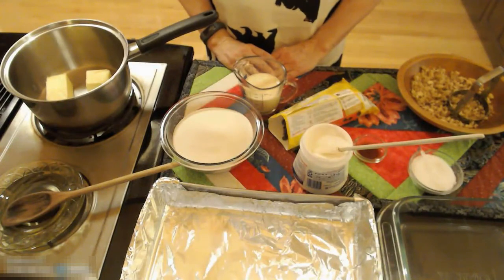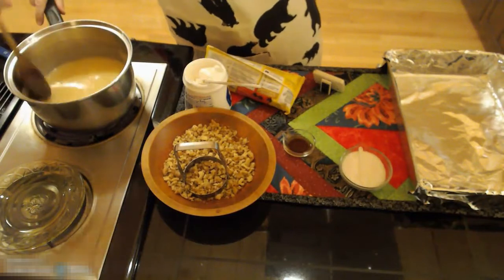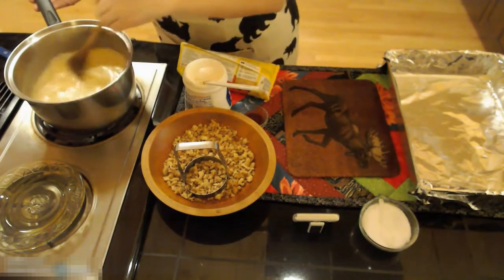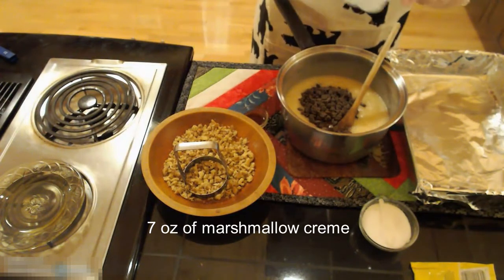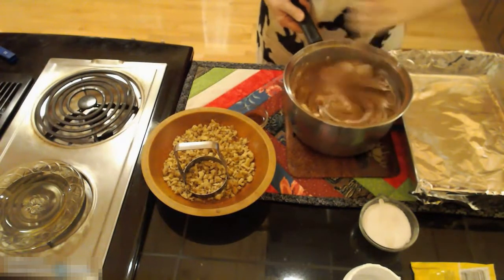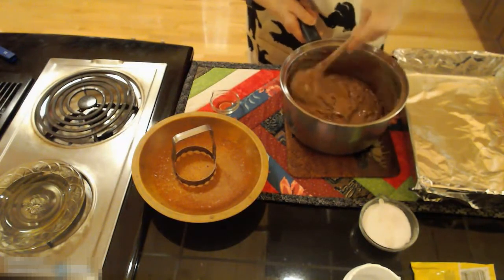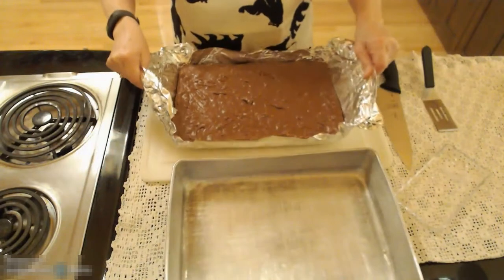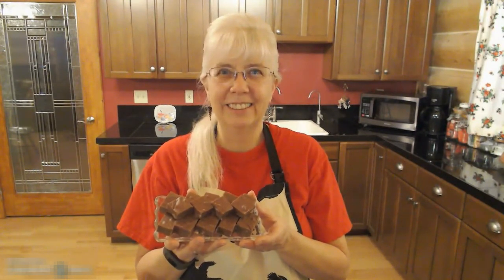Oh Fudge!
Homemade fudge. Marshmallow creme, chocolate, peanut butter, butterscotch, vanilla or peppermint. Your choice. Recipe included.
MARSHMALLOW CREME FUDGE
 3/4 cup butter or margarine (butter is best)    3 cups sugar
2/3 cup evaporated milk            1 (7 oz) jar marshmallow creme
12 oz. semisweet chocolate, butterscotch, peanut butter or vanilla chips
1 teaspoon vanilla
1 cup walnuts, peanuts, pecans or 1-2 broken candy canes

1. Line a 9x9x2 inch pan for thick fudge or a 13x9x2 inch pan for thinner fudge with foil so that the ends of the foil are hanging over the end; lightly grease the foil and set aside.
2. Heat sugar, butter or margarine and milk in a heavy 3 quart saucepan over medium heat until mixture boils, stirring constantly making sure you cover the bottom and corners of the pan well to prevent scorching.  Boil and stir for 4 minutes or until a candy thermometer reaches 234 degrees.
3. Add chips, marshmallow creme and vanilla extract, stirring until chips and marshmallow creme are melted.  Stir in nuts or peppermint pieces.
4. Immediately spread into prepared pan. Let sit a few hours or overnight.  Use the foil to lift out the fudge and cut into 1-inch squares.  Store in airtight container in refrigerator.  For creamier fudge, let stand at room temperature for 1 hour before serving.